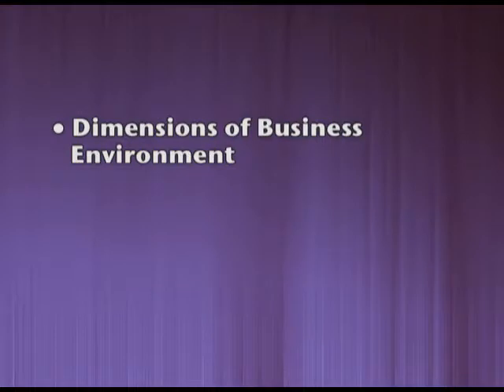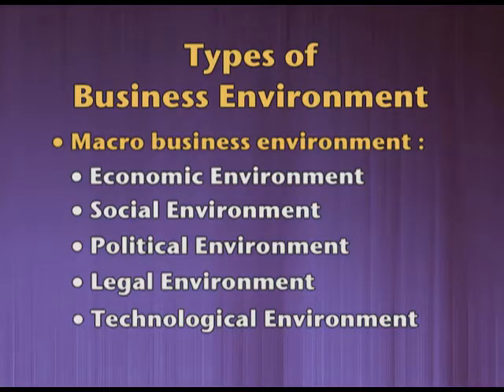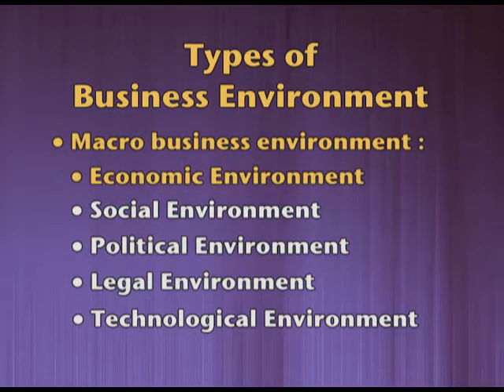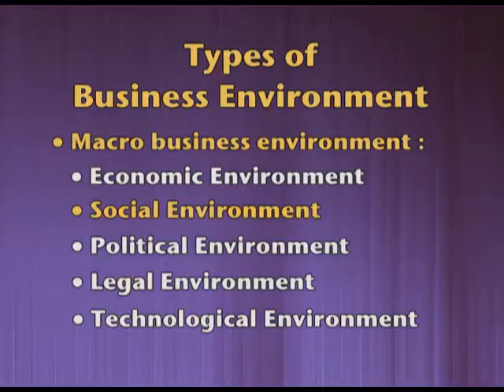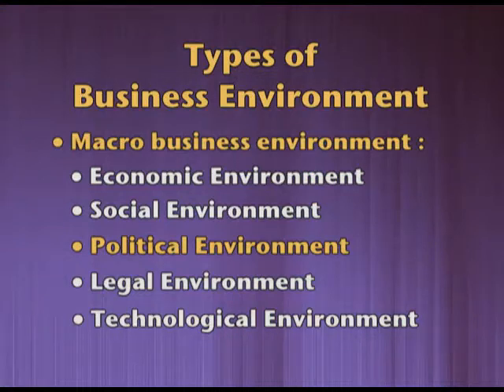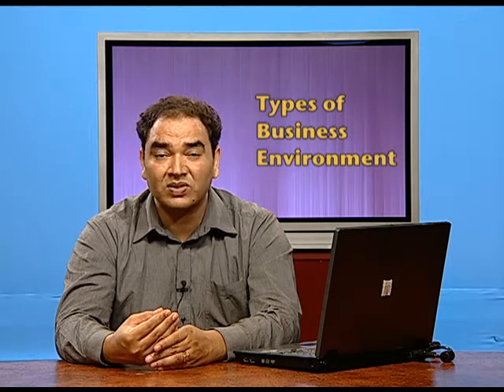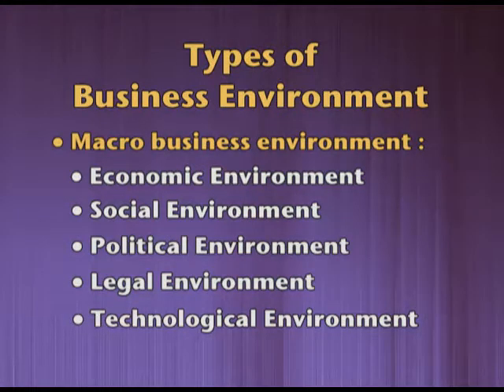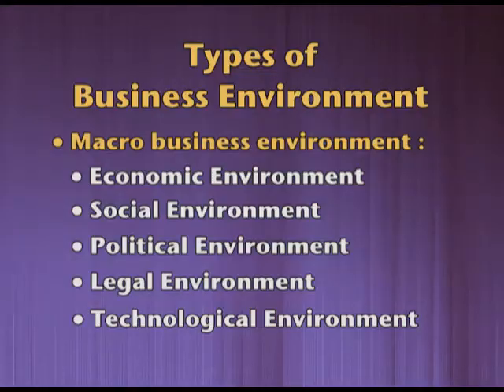BUSINESS XII CH3 EP2: Inter-relatedness, Dynamic nature, Uncertainty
This video explains the concept of buisness environment, dimensions or macroforces of business environemnt and types of business environment which are driven by external forces.